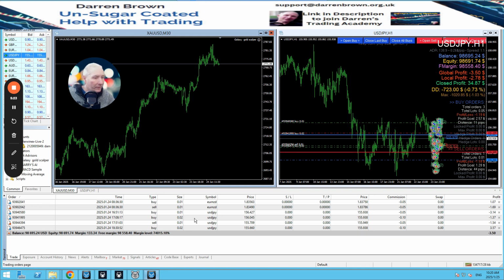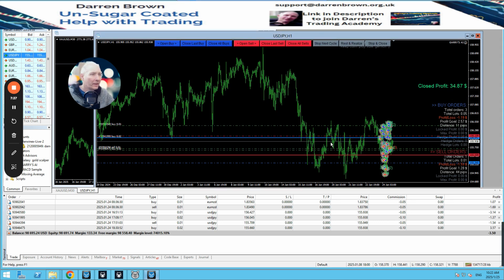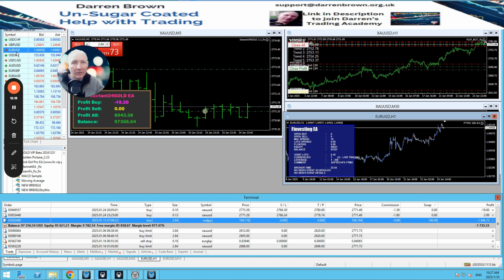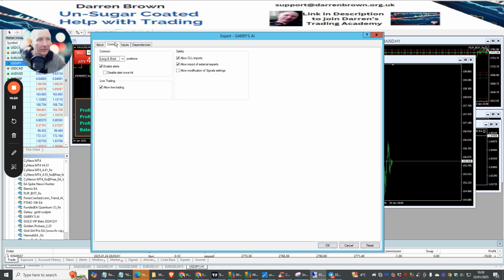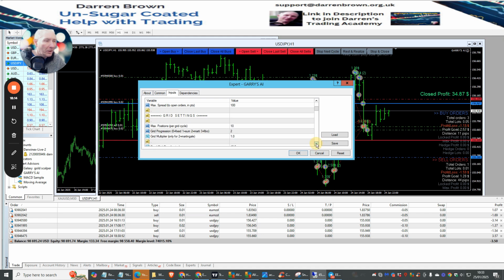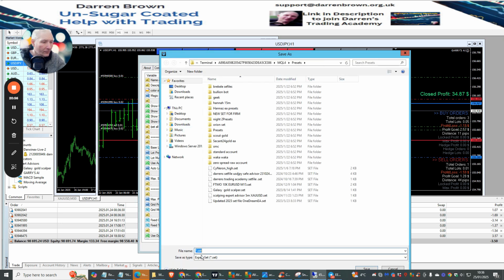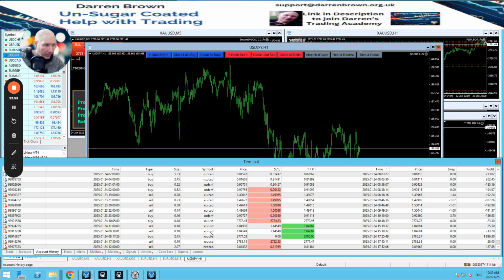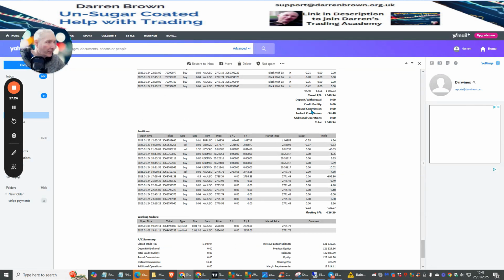Setting Up Gary's AI Trading Bot plus Updates My Known Concept Full Setup 📈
In this video, I walk you through the setup process for Gary's AI trading bot, specifically for USDJPY.

I share my experiences with various bots, including the Galaxy Gold Scalper, and discuss the importance of testing them for at least two weeks before going live.

I also emphasize the need for a proper mindset when trading and how to protect your profits using the profit-guard system in Darren's Trading Academy.

Please make sure to follow the setup instructions carefully and let me know if you have any questions!

Timestamps:

00:00 Introduction to Gary's AI
10:00 Setting Up the Bot
20:00 Testing and Profit Strategies